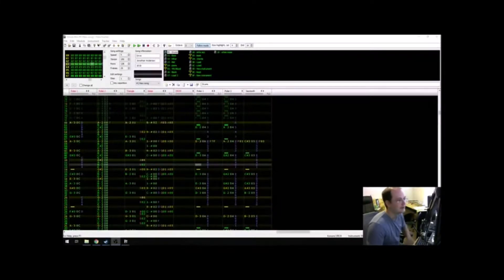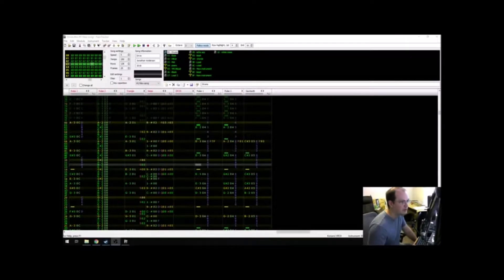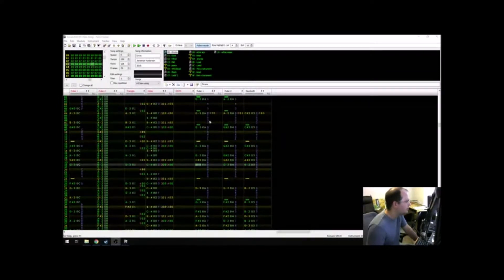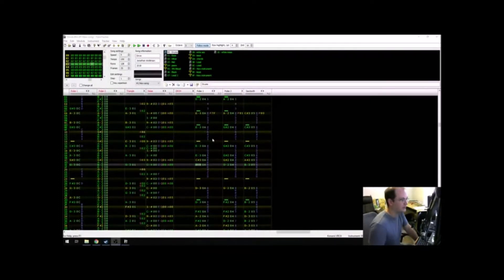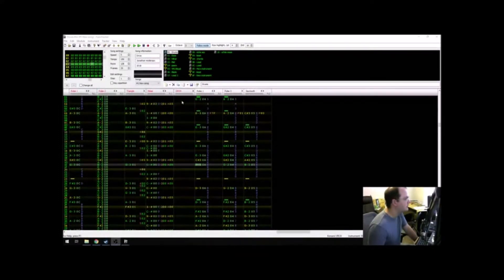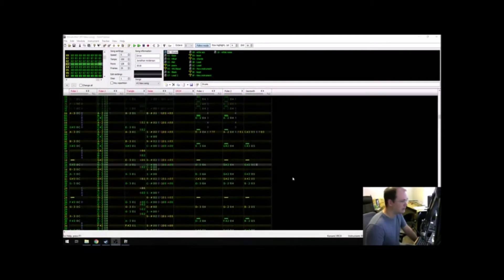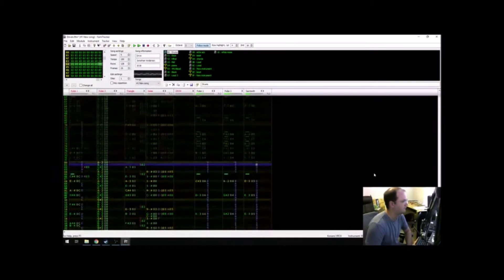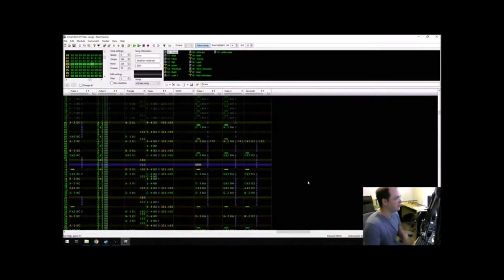Examples of detail in Famitracker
A short example of the genius behind so many of your favorite chiptune songs from childhood.